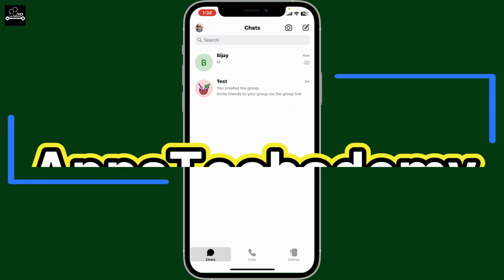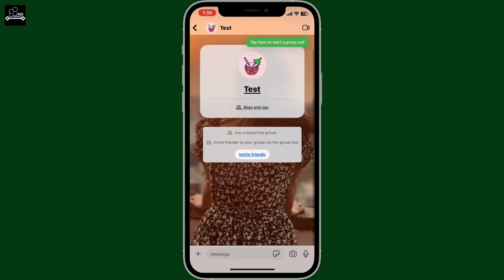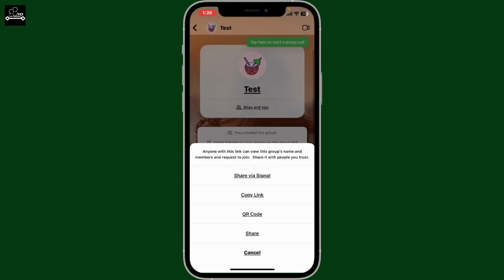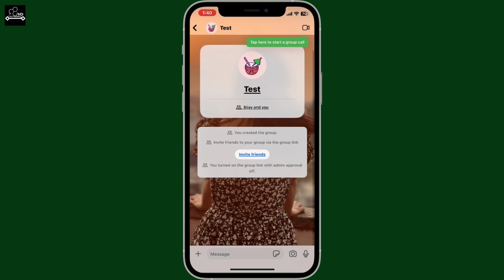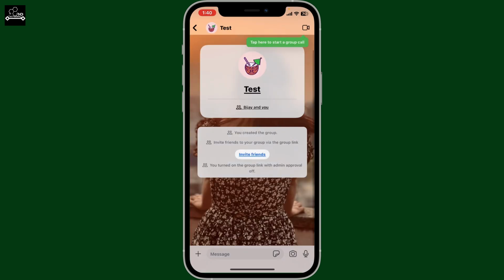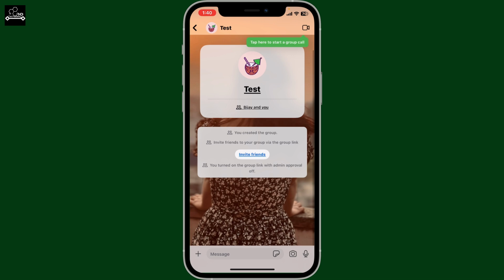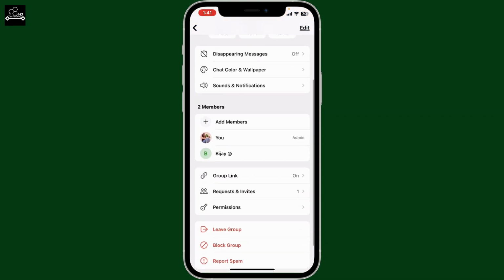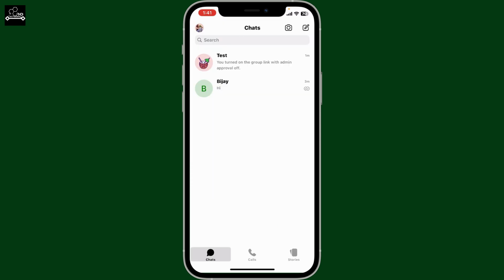How to Add & Remove Members in Signal Group (2025 Updated Guide)?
Learn how to easily add or remove members in a Signal group using your mobile device. This step-by-step tutorial is perfect for beginners and covers both Android and iPhone Signal apps. Keep your groups organized and private by managing members quickly!